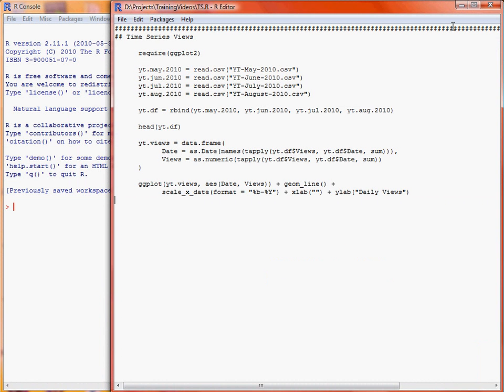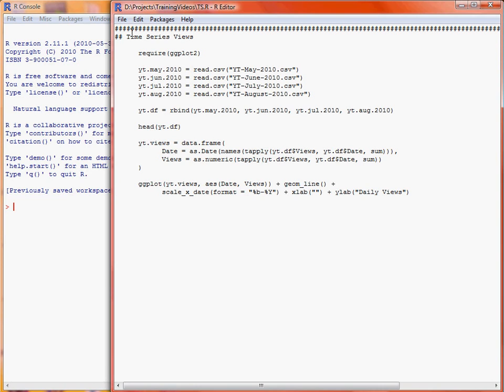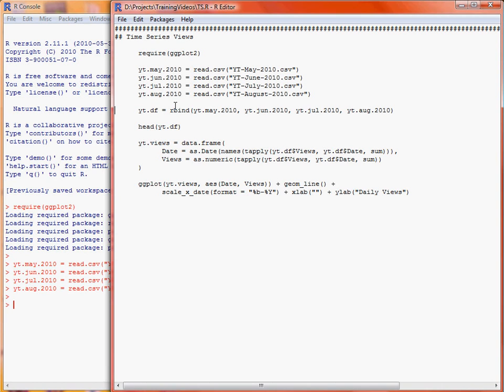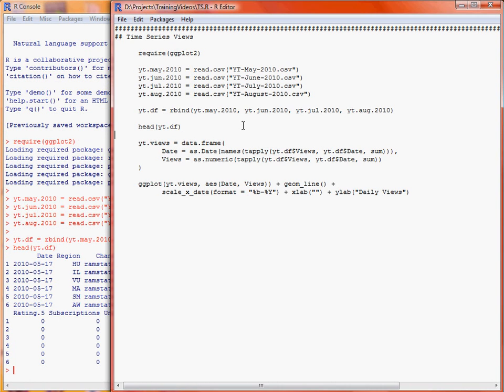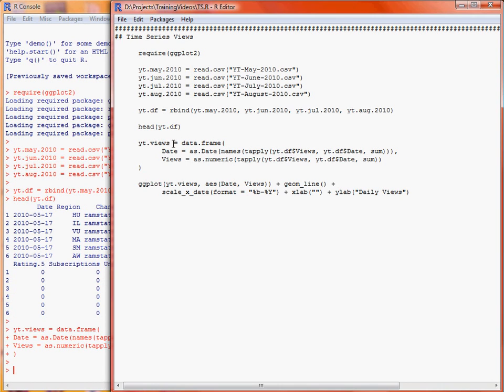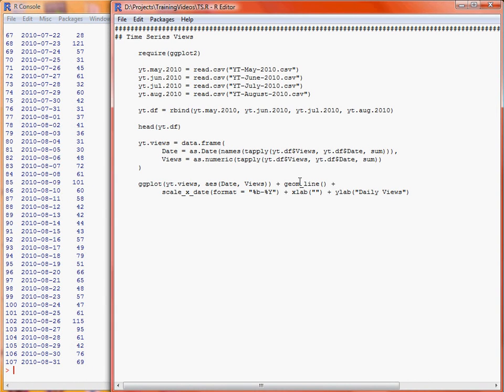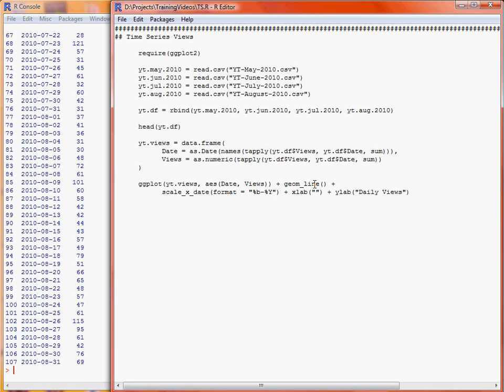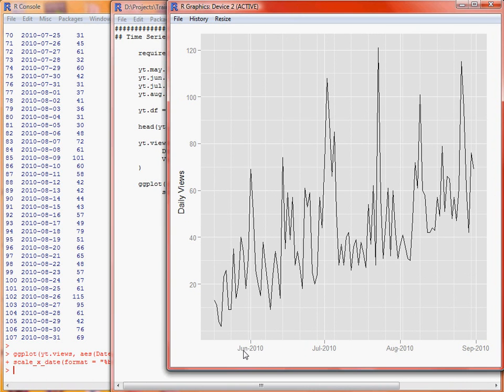R Time Series Plots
Instructions for using the ggplot2 graphics package to create time series plots in R. For more on statistical analysis using R and browse.